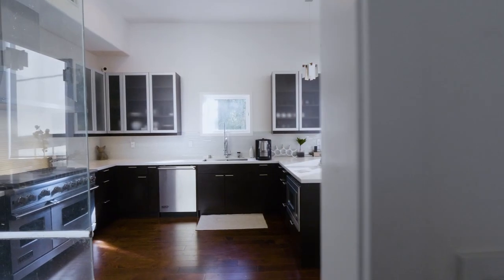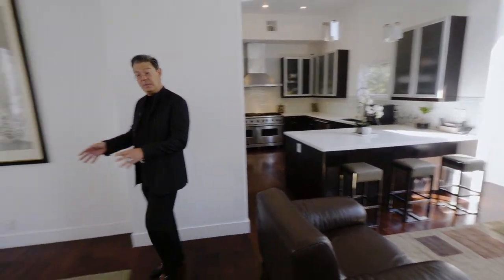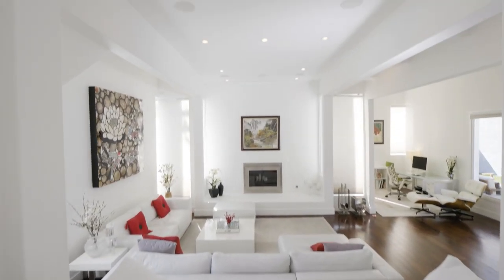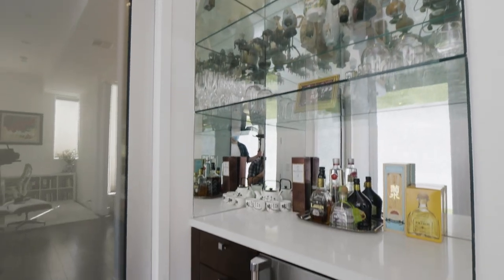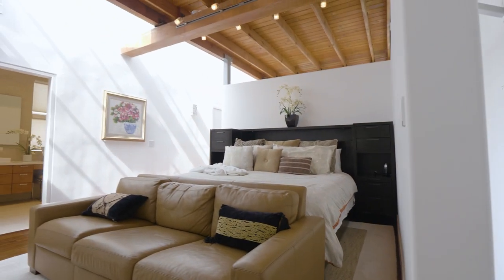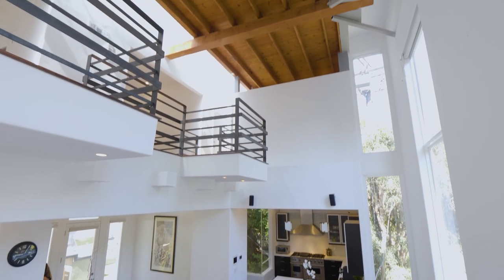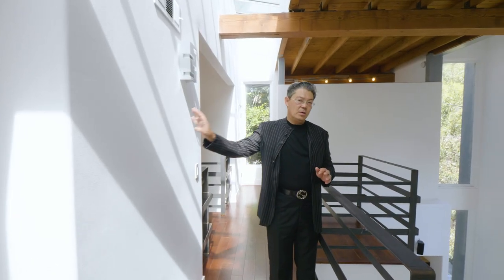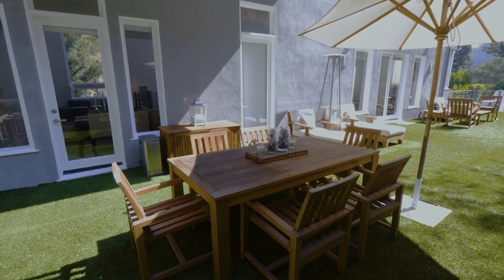Beverly Hills 90210 Architectural Home For Sale By AIA Architect Thom Mayne | Christophe Choo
$3,595,000.00

4 bedrooms 4.5 baths
Built-in 1993
4,043 square feet
7,059 square foot lot
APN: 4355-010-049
Thomas Guide: 592 D4

Unique multi-level architectural home designed by noted Architect Thom Mayne, winner of the AIA Gold Medal, Pritzker Prize, and Rome Prize. Situated in the serene Beverly Hills post office area close to the 605 acre peaceful and serene environment of Franklin Canyon Park, lake, woodlands picnic grounds & duck pond. As well as near the Coldwater Canyon park and playground. Soaring ceilings with floor to ceiling windows, open wood beams, metal railing & artistic details. Gorgeous kitchen with picture window, all Viking stainless steel appliances, and center island with sitting area overlooking the family room & formal dining room.  Separate grand living room with fireplace, bar area, powder room & separate office space overlooking the outdoor terrace. Top floor master suite with enormous master bath, double sinks, walk-in shower, a spa tub, sauna & large walk-in closet. Three guest bedrooms on the 2nd floor, each with their own bath, one bedroom currently used as a TV Room. Crestron Smart Home controlled by iPads with surround sound speakers inside and outdoors, & Sony 4k projector drop-down T.V. in the living room. 8 Camera surveillance and security system & elevator to all four floors. Two garages, one for two cars and one for a single car.  Wonderful outdoor spaces with lounging, dining & barbecue area. Located in the sought after Warner Avenue School district.